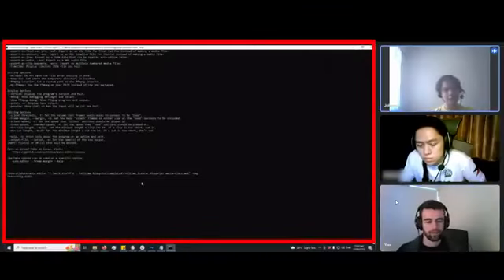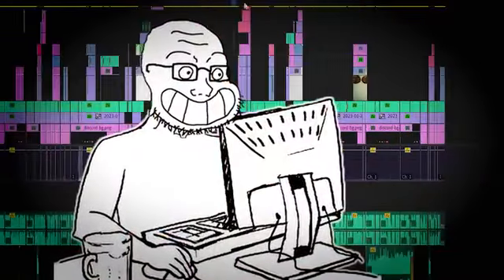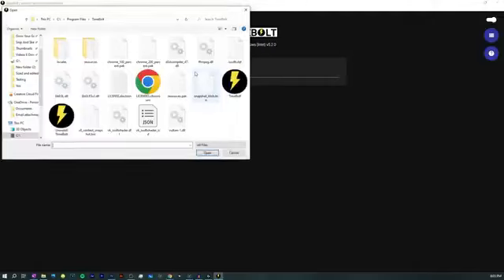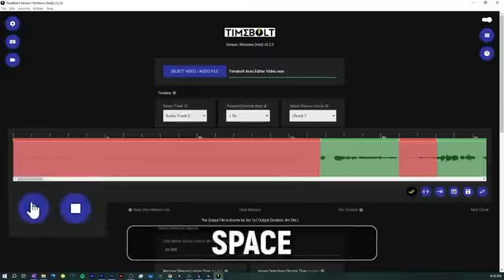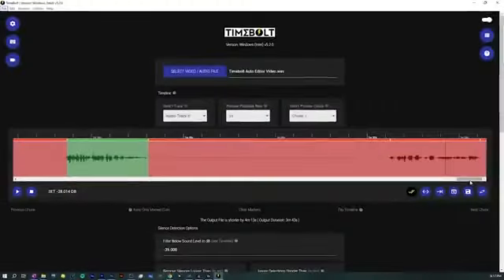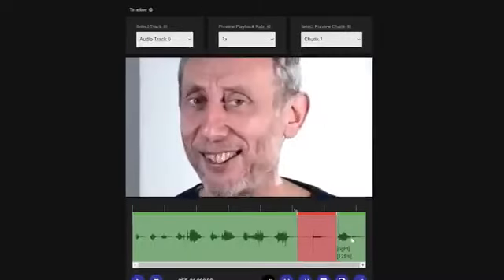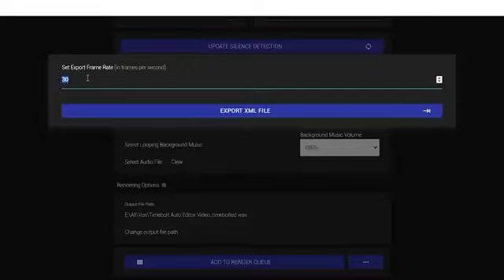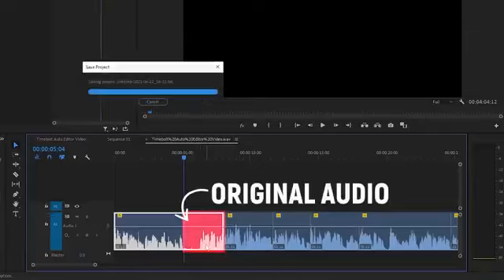Encontrei um Editor de Vídeo I.A Automatico Insano -- Dica!!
Modo fácil de editar videos usando a Inteligência Artificial ao seu favor .

"É preciso um toque de genialidade e muita coragem para avançar na direção oposta." -Albert Einstein